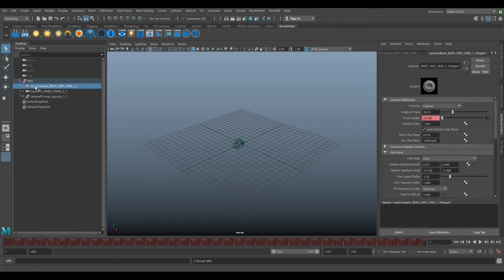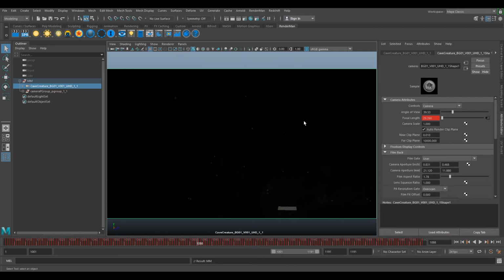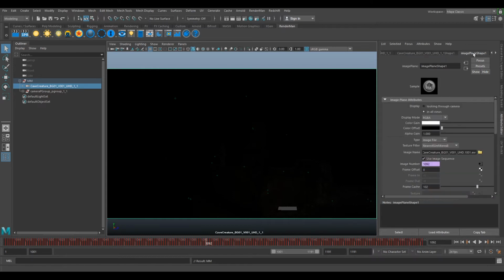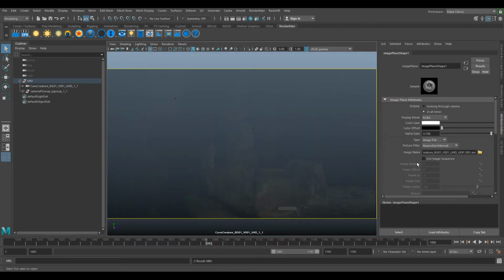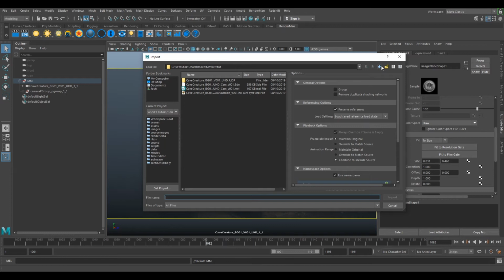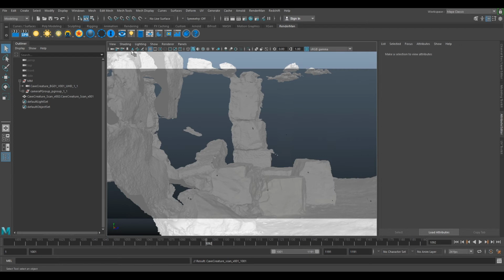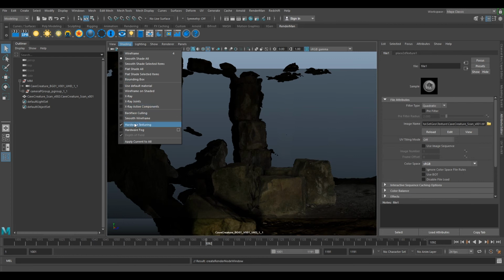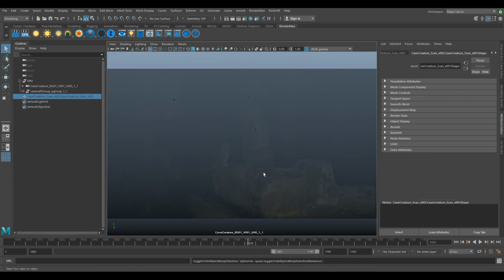3DEqualizer - Matchmove For Production - Camera Tracking - MM007 - Part Two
3DEqualizer - Matchmove For Production - MM007 - Part Two
Matchmove For Production by VFX Tutors

I will be running through how to set up your camera in Maya